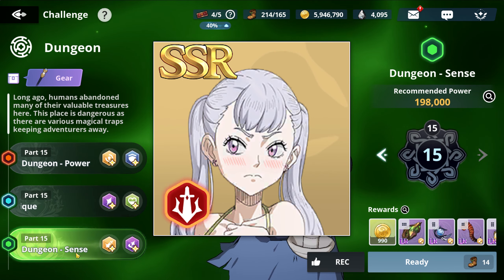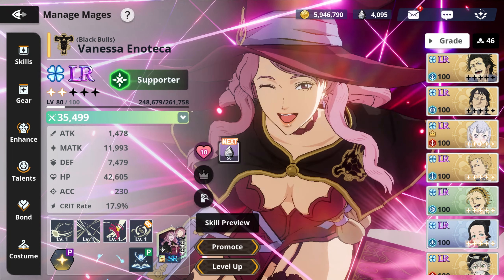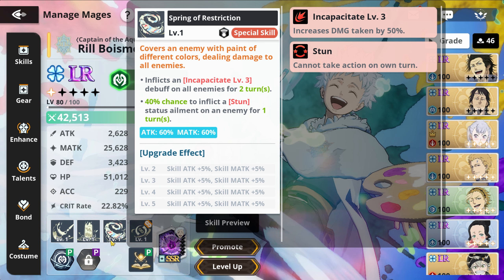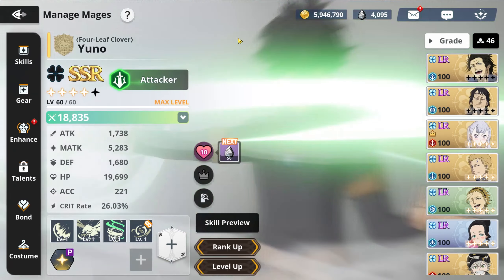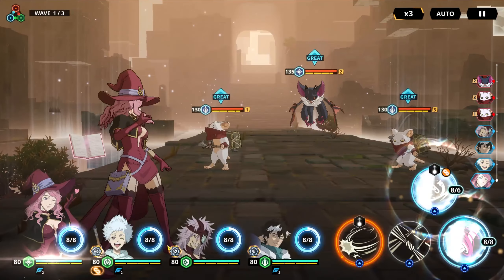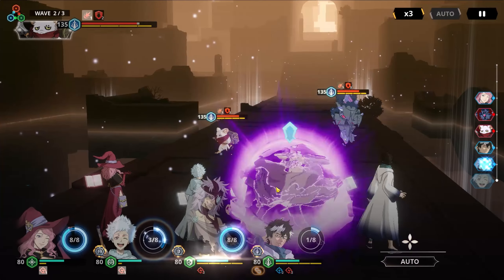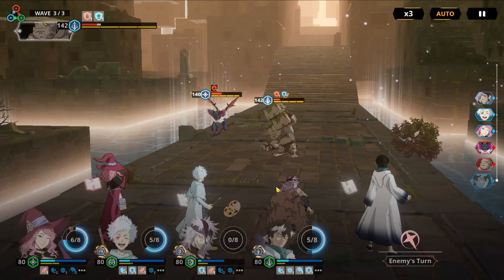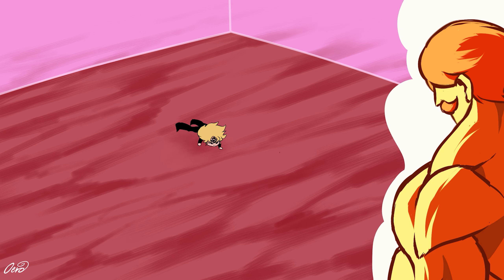RILL BEST SUPPORT/DPS FOR LR GEAR FARMING! BLUE DUNGEON PART 15! | Black Clover Mobile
I got asked alot about how i clear floor 15 of the Blue Dungeon without Green Mimosa so here it is.

Timecode:
0:00 - Intro
0:30 - Full Green Team
4:42 - Floor 15 Auto
7:30 - Outro

Title: RILL BEST SUPPORT/DPS FOR LR GEAR FARMING! BLUE DUNGEON PART 15! | Black Clover Mobile